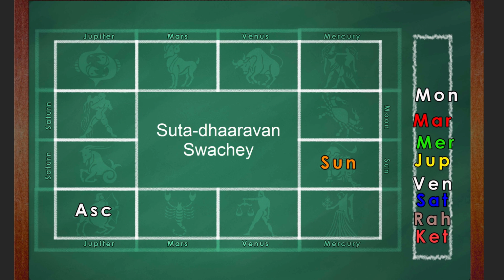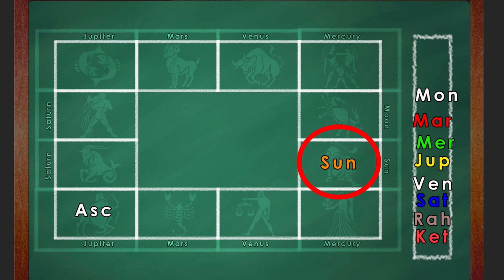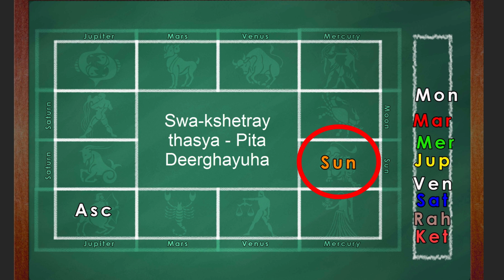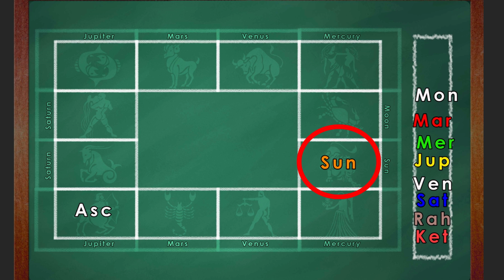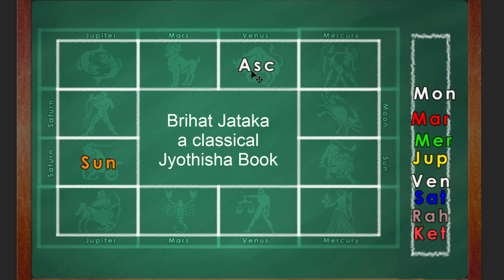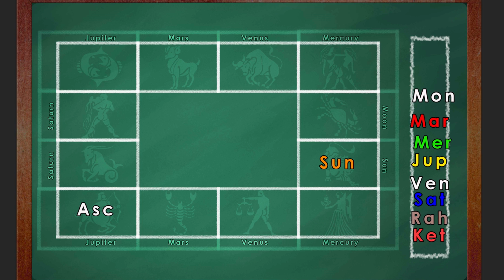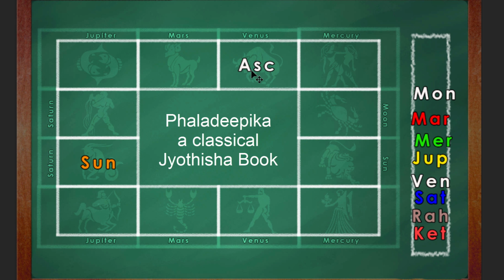Bhrigu Sutram : Sun in 9th house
The 9th house is the house of Dharma, Fortune, Father and God. Sun is the visible God on earth. Without the Sun there is no life. So what does the SUN do to the 9th house. Sun is the Father. The 9th house deals with father. Sun in the 9th also indicates the person will be a devotee of Sun God and God's related to SUN. If the Sun is exalted or in his own sign then good results are to be expected. If the Sun is debilitated or in a malefic sign one should expect bad results. With regard to lifespan of father, there are both the short life and long life combinations. Watch this video to know in detail the effect of Sun if it happens to be in the 9th bhava (Bhava Chart).